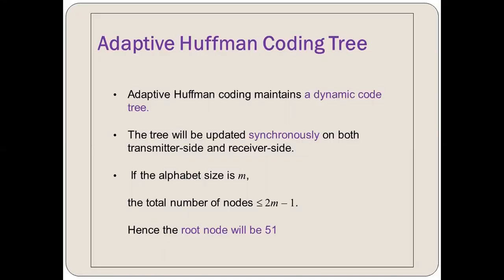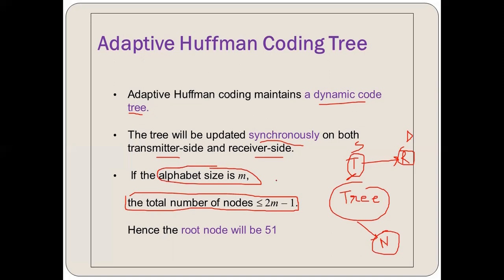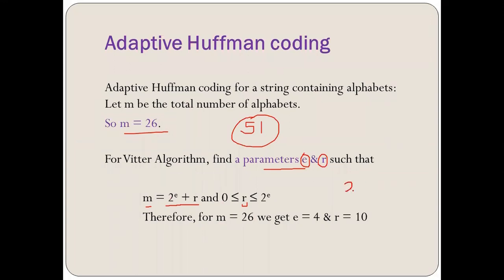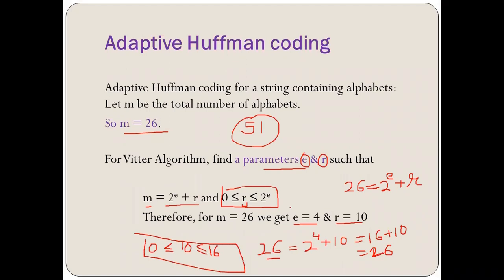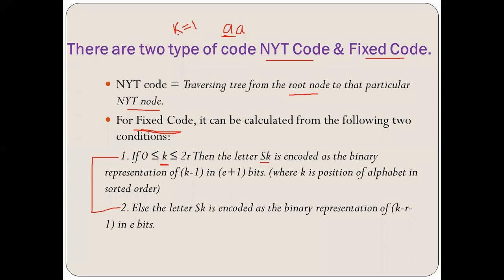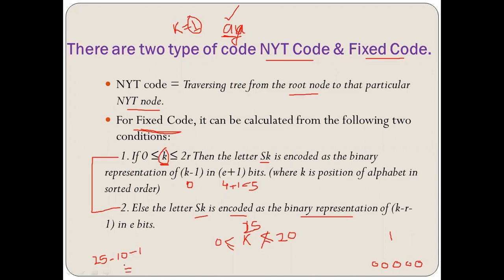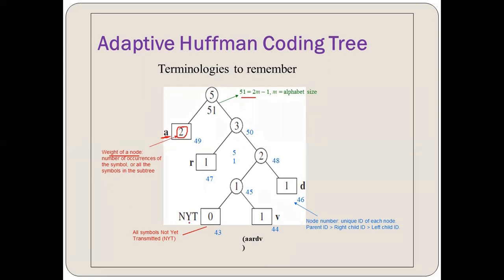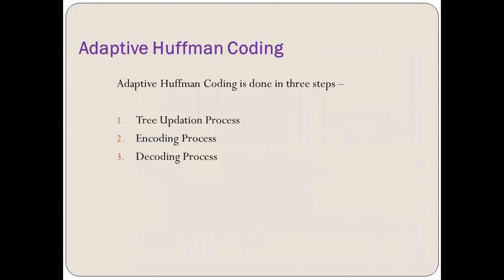Lect 11 Adaptive Huffman Coding 1